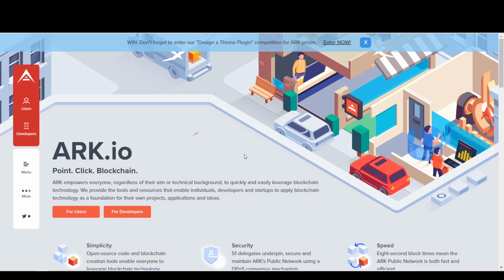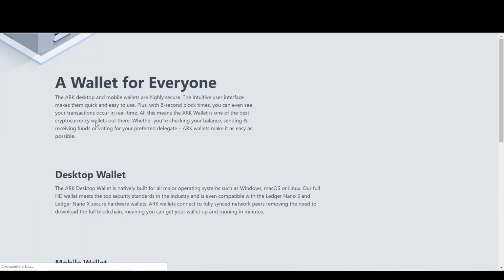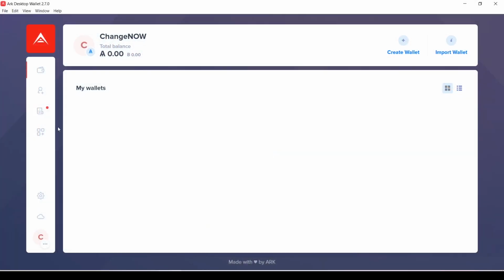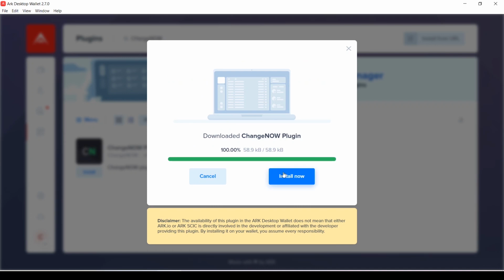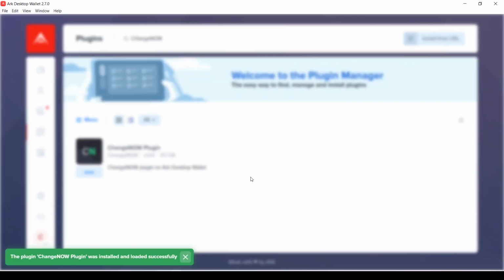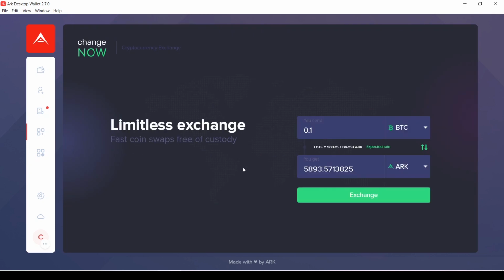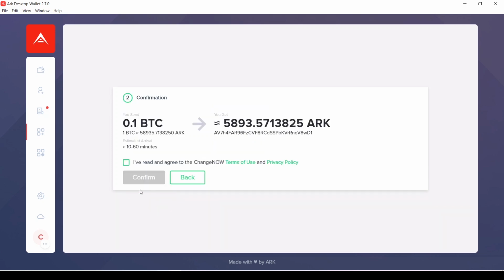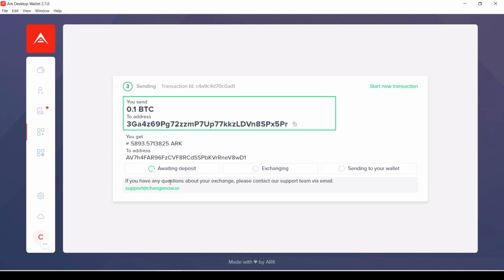How To Use ChangeNOW Exchange Plugin in Ark Wallet [GUIDE]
We are ChangeNOW, a beginner-friendly instant cryptocurrency swap platform. We are custody-free and never require any sort of account creation!

We are glad to inform you that now you can perform exchanges in Ark Wallet using ChangeNOW Plugin.